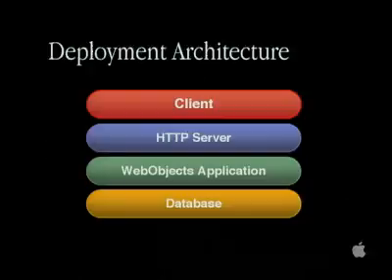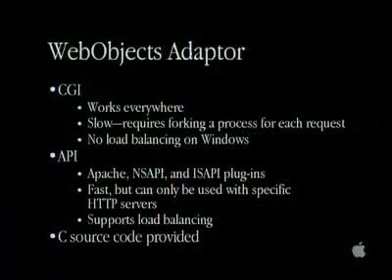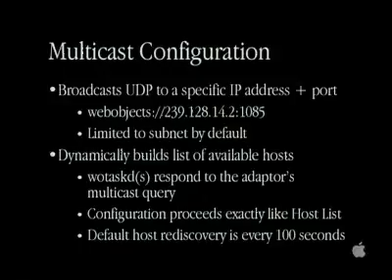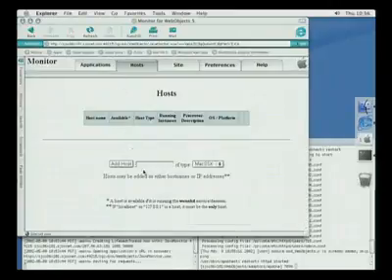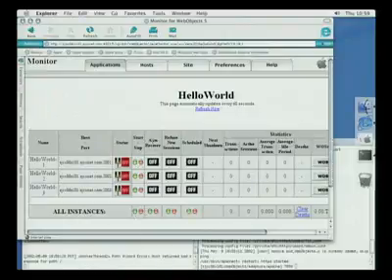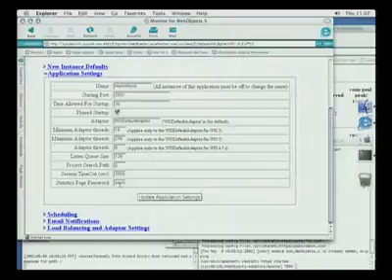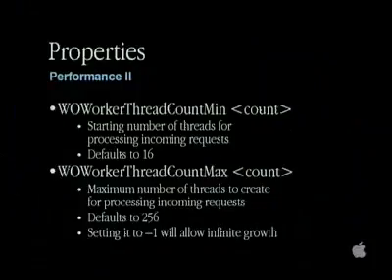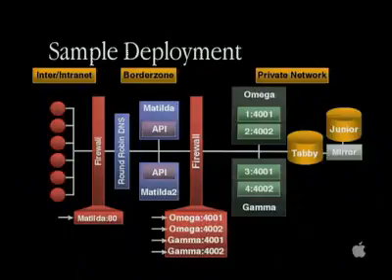WWDC 2002 Session 709 - Deploying WebObjects Applications